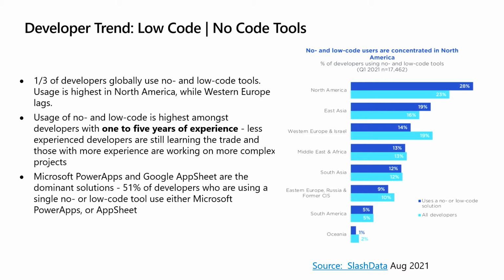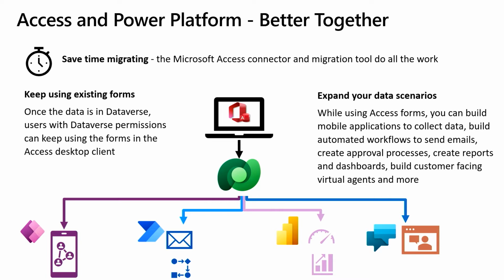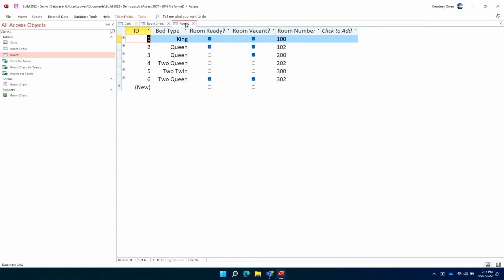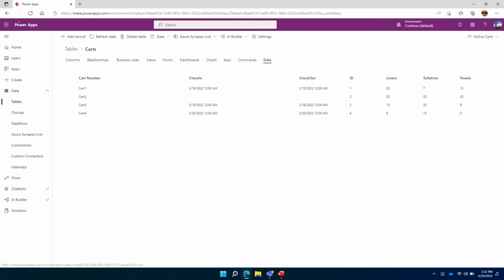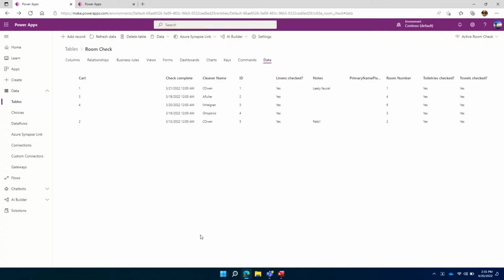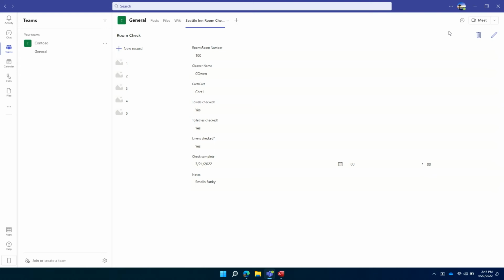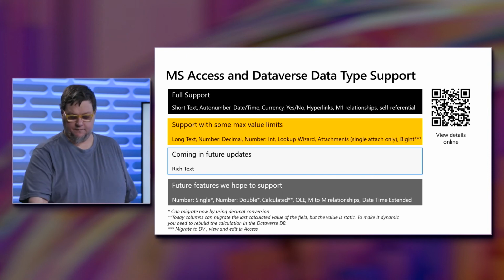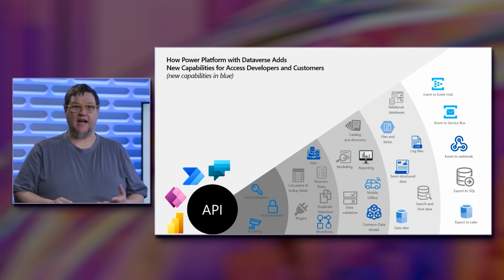Access Connector for Dataverse and Power Platform GA Launch | OD122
Learn the latest on the General Availabiilty release of the Microsoft Access Dataverse Connector for Power Platform which unlocks new ways for developers to create hybrid solutions using Microsoft Access and the Cloud through the integration of Dataverse and Dataverse for Microsoft Teams including new Mobile scenarios for the first time with Microsoft Access + Power Apps.

Jump to:
00:00  Introduction
00:11  Michael Aldridge, Principal Program Manager, Microsoft Access
00:16  Courtney Owen, Senior Software Engineer, Microsoft Access
00:22  Nathan Helgren, Senior Program Manager, Dataverse (Power Platform)
00:26  Connecting Microsoft Access with Power Platform
01:12  What are Access Customers Asking for?
00:00  Developer Trend; Growth of Low Code | No Code Tools
02:29  PowerApps Market Momentum Huge with Enterprises and Analysts
02:37  Power Platform, Dataverse, Power Apps, Automate, Power BI, Power Virtual Agents
03:46  Announcing release of Microsoft Access Connector for Dataverse and Power Platform
05:12  Improvements since the Public Preview at Ignite
05:44  How Access and Power Platform work better together
07:32  Demo Scenario 1 of Migration Functionality; Making My Access Data Mobile
10:43  How to export data to Dataverse
14:08  How to Create and Use a Mobile App
19:04  Demo Recap; Making my Access data mobile
19:47  Where should I migrate DV (Dataverse) or DV Teams?
21:30  Demo Scenario 2; Connecting Access with Dataverse for Teams
24:05  Demo Recap; Connecting My Access solution with Dataverse for Teams
24:32  MS Access and Dataverse Data Type Support; full support and max value limits
27:07  What happens to the unsupported types and sizes?
27:54  Comparing DV and Azure SQL; Why you might prefer Dataverse
29:30  Dataverse is not just for non-developers (Low Code | No Code)
30:27  How Power Platform with Dataverse Adds New Capabilities for Access Developers and Customers
31:05  Recap; Benefits of combining Dataverse, Azure SQL, and Power Platform
31:40  How do I get started? Use our URL or QR code